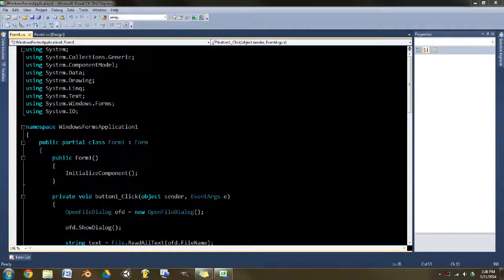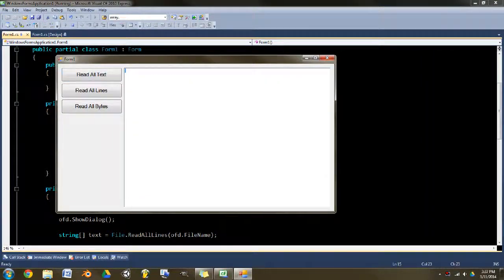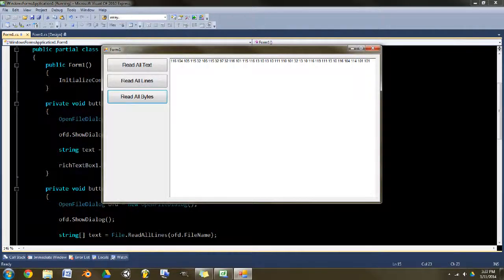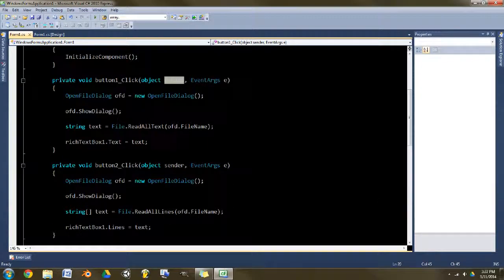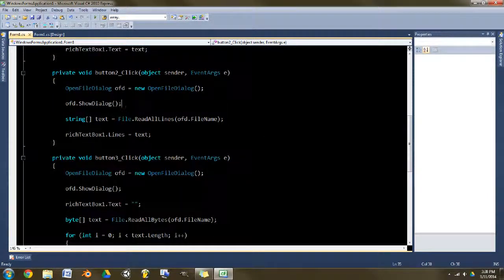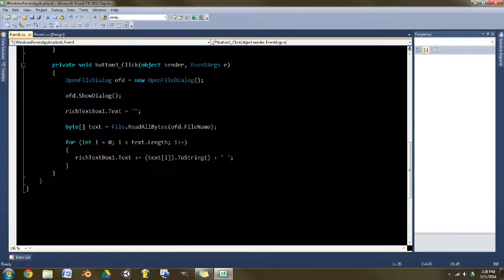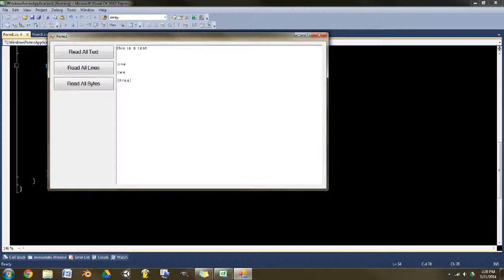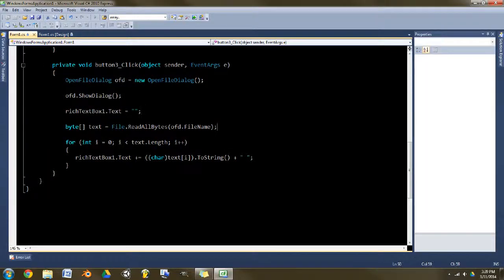Read Files In C# - System.IO